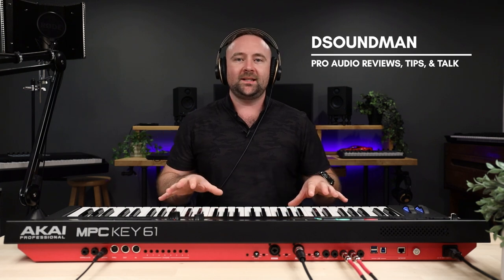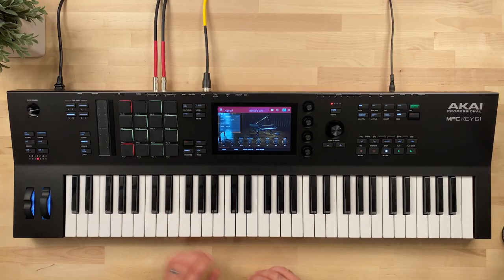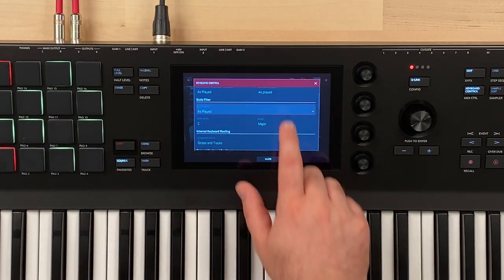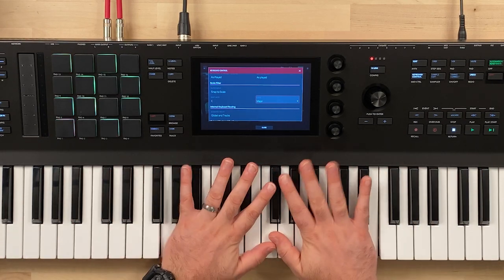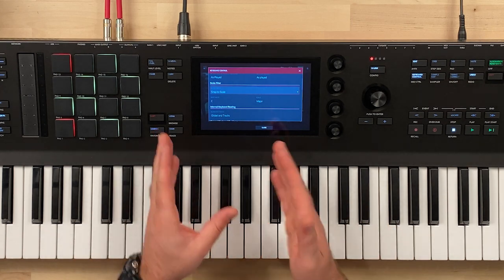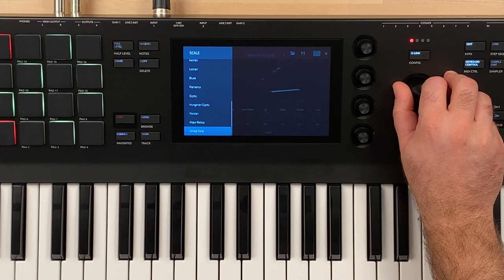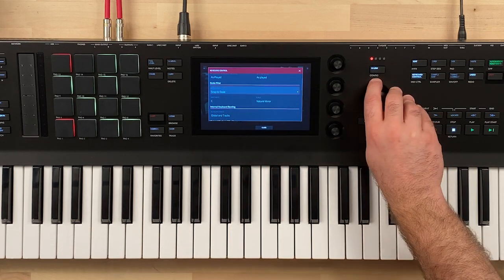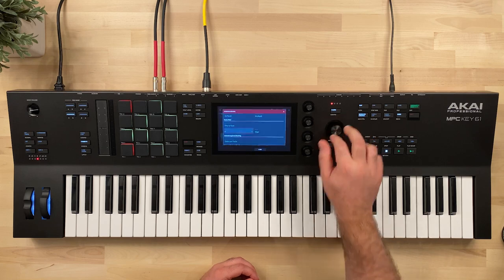Akai MPC Key 61 - Scale Mode - Play like a PRO!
Discover how to use scale mode on the Akai MPC Key 61! If you're new to playing or piano isn't your main instrument, scale mode can be a great tool! In the MPC Key 61, you have the option of filtering the bad notes out so they are muted or having the MPC Key 61 snap the bad notes to the nearest good note (duplicates notes). Whatever your preference is, the MPC Key 61 can handle it!